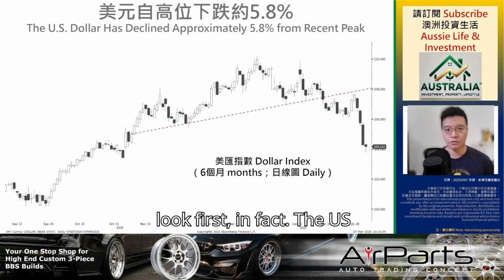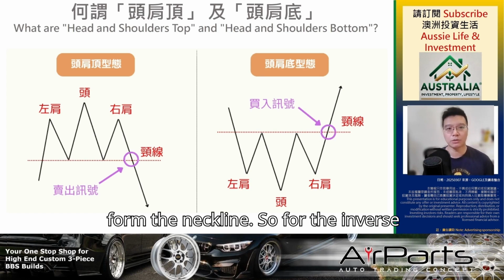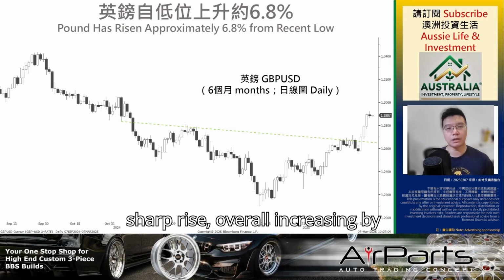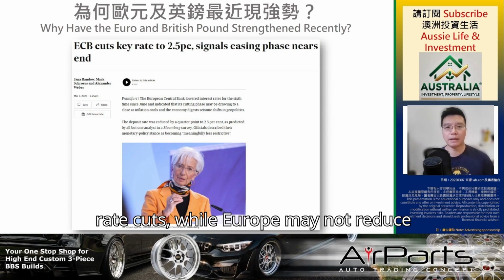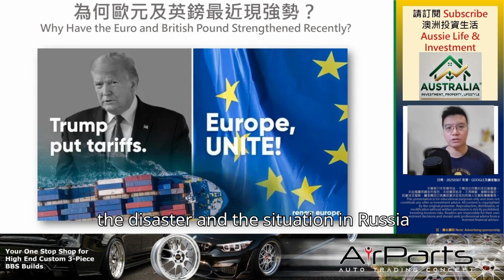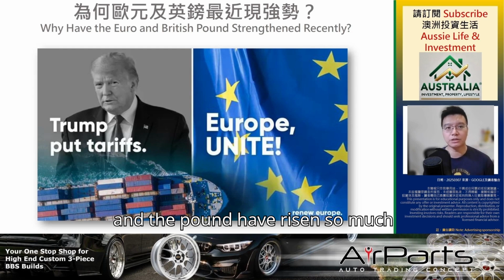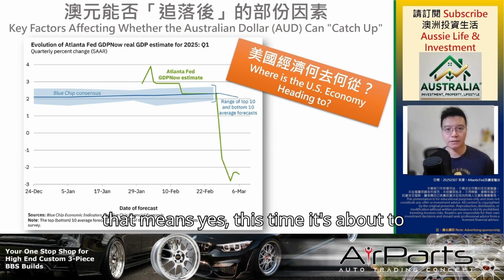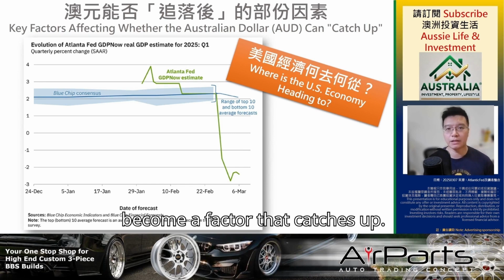Volatile Forex Market! Can the AUD Catch Up with the Euro & Pound’s Rally?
📌 Key Highlights in This Episode:
1️⃣ Why Have the Euro & Pound Surged? – Impact of ECB policy and the UK’s economic outlook
2️⃣ AUD’s Recent Performance & USD Index Movements – Is there still room for the AUD to rally?
3️⃣ How the Australian Economy & RBA (Reserve Bank of Australia) Policies Affect the AUD – Is rate cut speculation a positive or negative factor?
4️⃣ Capital Flow Trends in the Forex Market – Will international capital shift into AUD assets?
5️⃣ How Should Investors Adjust Their Strategies? – Identifying forex market opportunities & the impact on Australian stocks & real estate